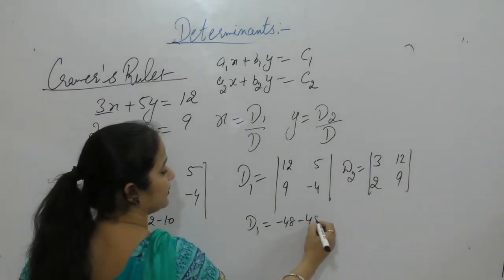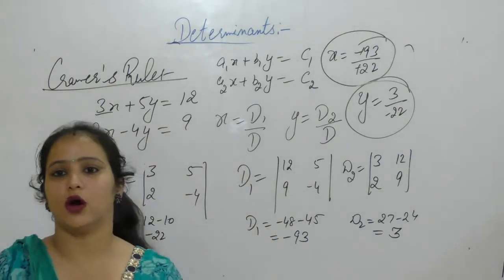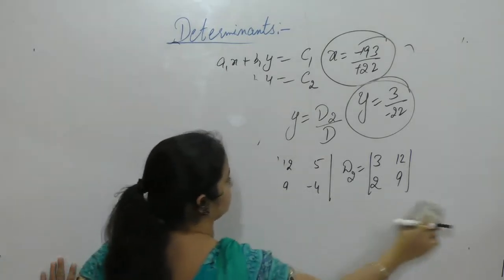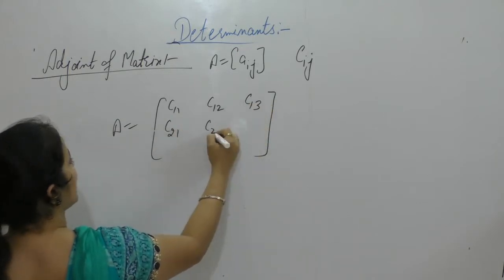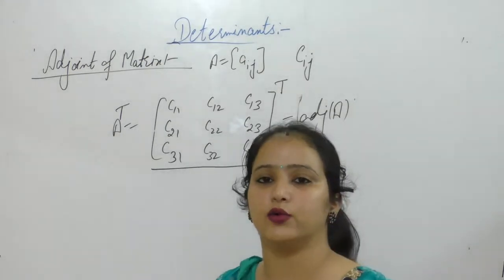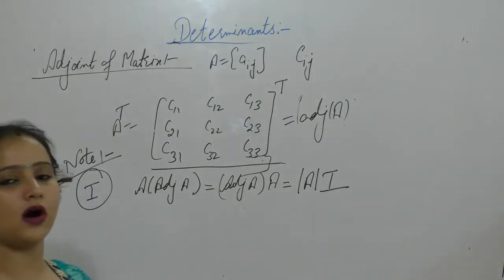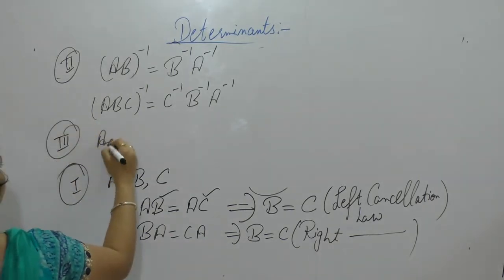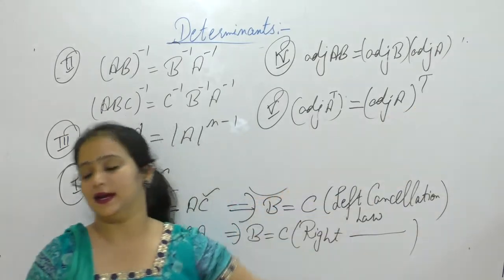Class 12 Maths- Introduction Part -3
This Video Contains Introduction Of Determinants